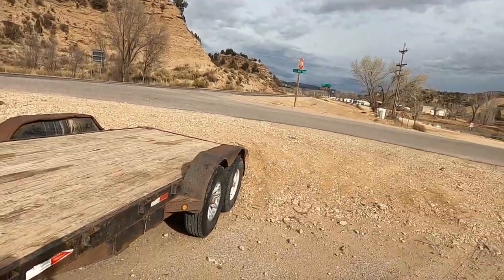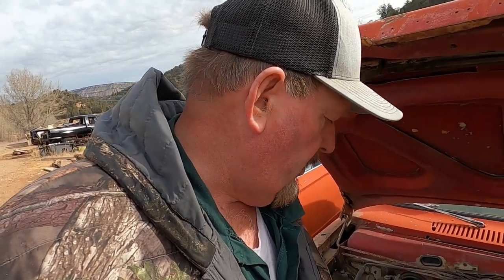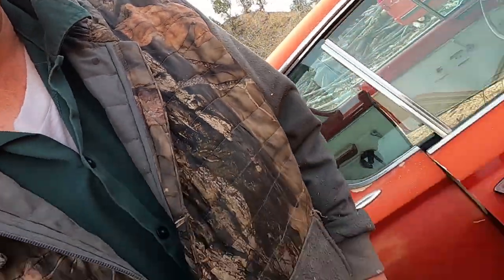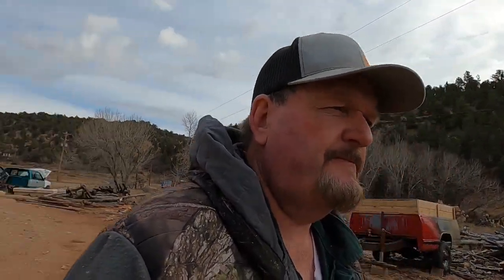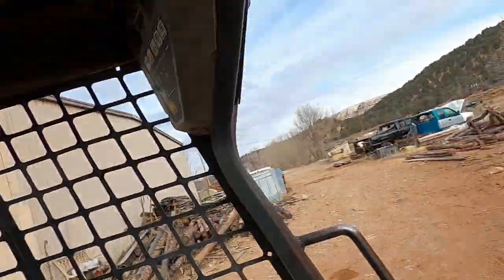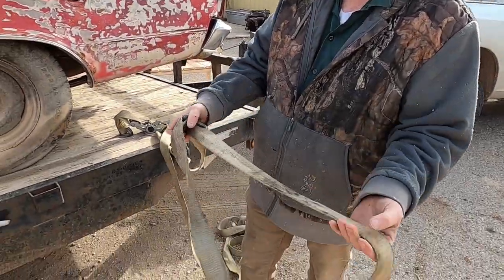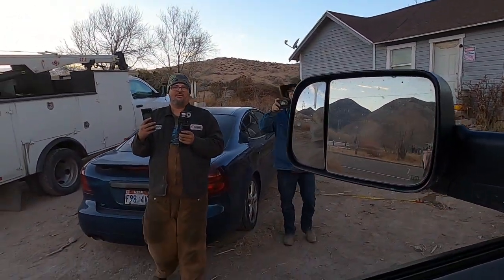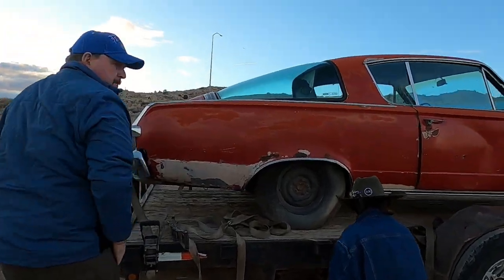Good Bye 65 Barracuda. Clayton Gives Jessea a Classic Car, Jesse is considering an LS, Thoughts??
Clayton @SAWDUSTLUGNUTS Loads up a 65 Barracuda and takes it to His nephew Jesse @KnowlesFamilyGarage Jesse helps Clayton off load the car. He has big plans for the Barracuda.